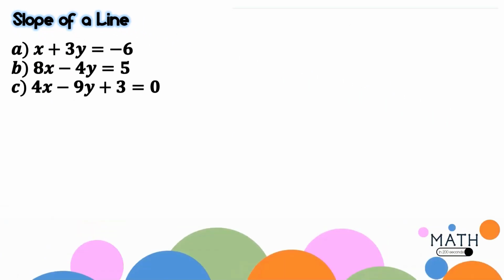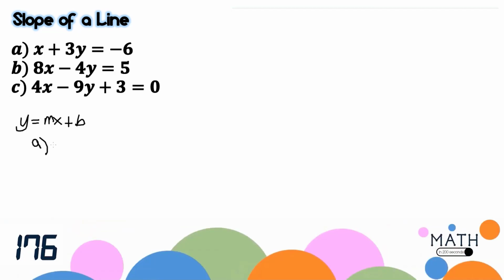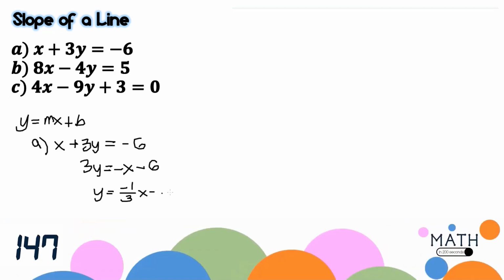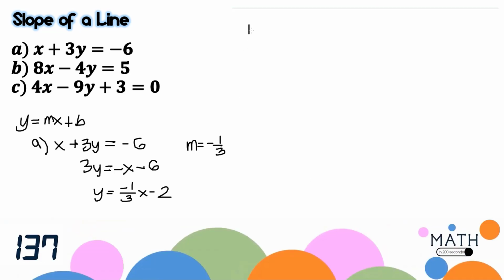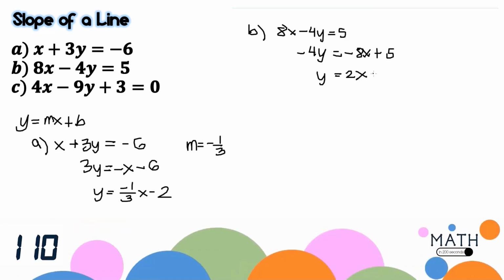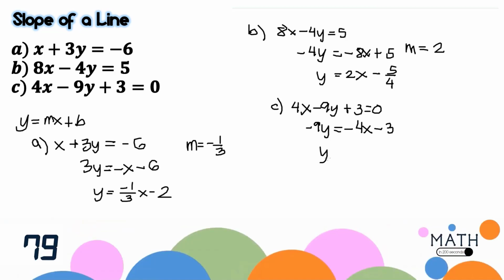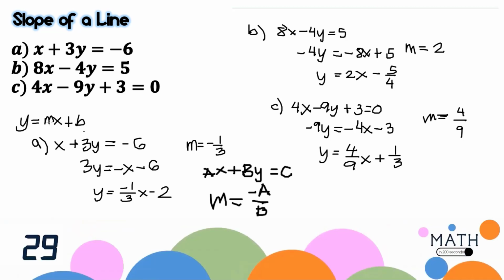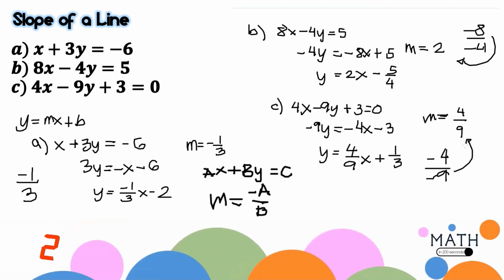Slope of a Line using an Equation \\ presented by MATH in 200 seconds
Slope of a Line using an Equation

This video is a microlecture focused on an identified Math 8 (Grade 8 Math) concept. Specifically,  in, more or less, 200 seconds, this concerns the identification of the slope of a line using its given equation. Also included is the shortcut.

Credits to
1. MS PowerPoint for video production.
2. Camtasia 2019 for video editing.
3. [No Copyright Background Music] Serious Business Modern Beat Professional Lab  Tech by Aylex made available by No Copyright Background Music YouTube Channel.